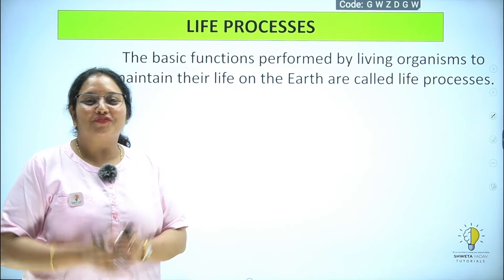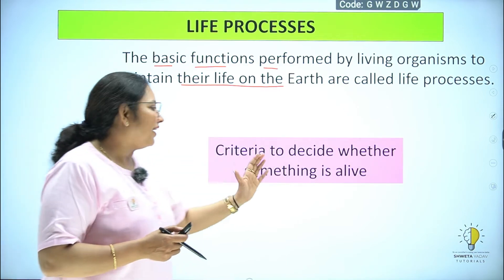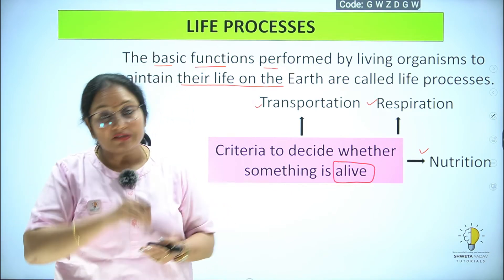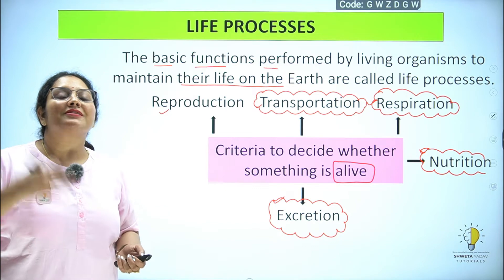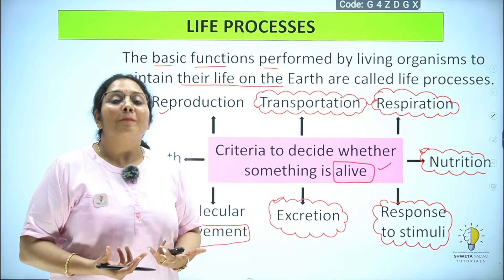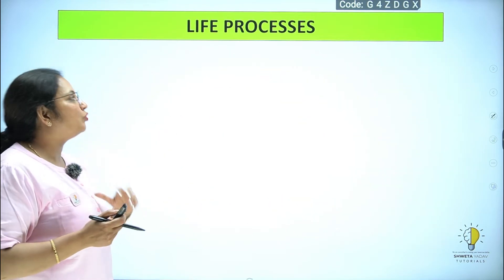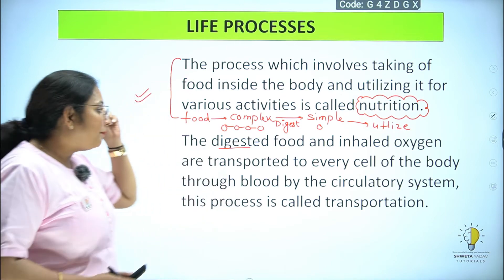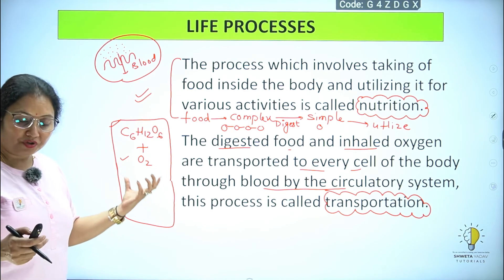LIFE PROCCESS/NUTRITION/CLASS 10th/PART -1/INTRODUCTION.